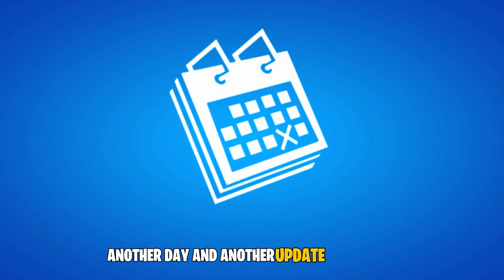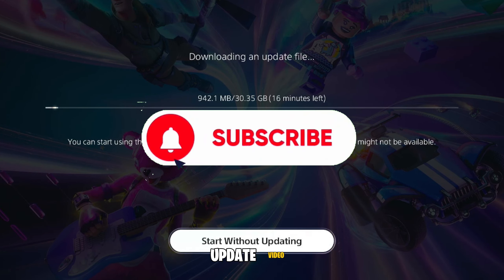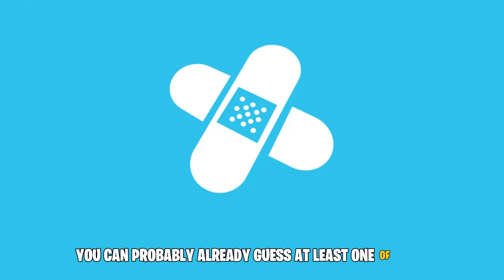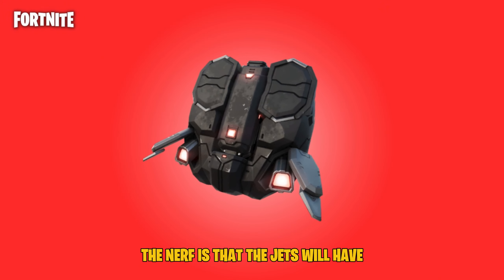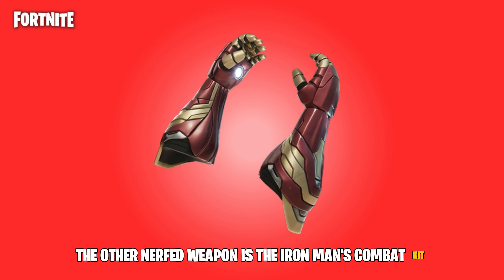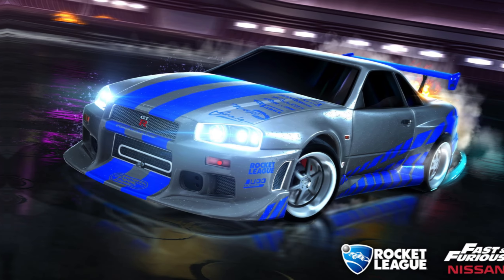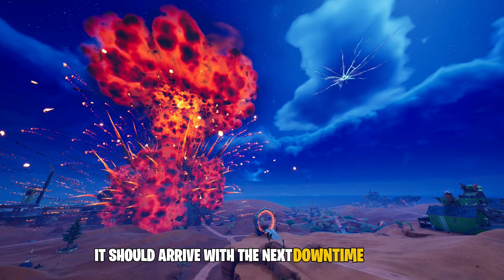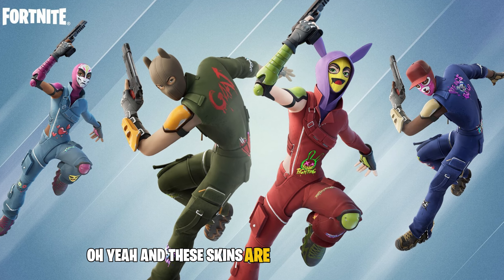Fortnite Updated the Iron Man's Combat Kit!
Everything new added in today's fortnite update:
New Weapon Balnce Changes for the War Machine's Hover Jets and Iron Man's Combat Kit.
Fortnite x Fast and Furious Nissan GTR release date.
Upcoming Fortnite Season 4 Event.
These are the patch notes for today's update in Fortnite.